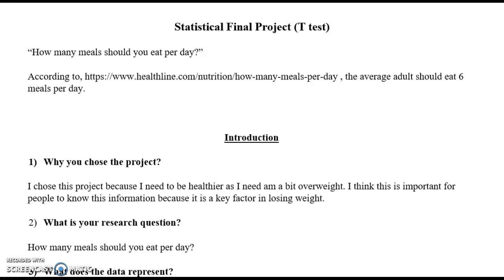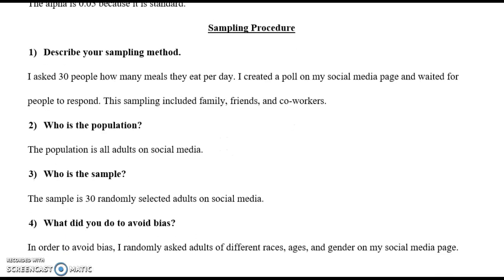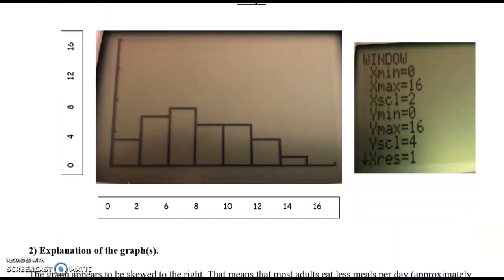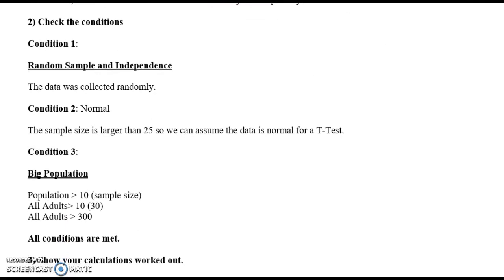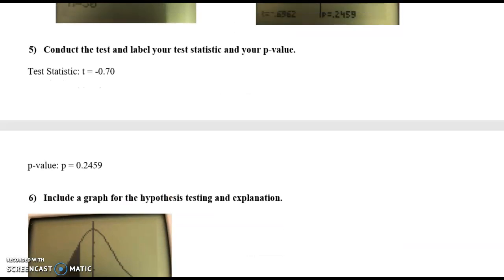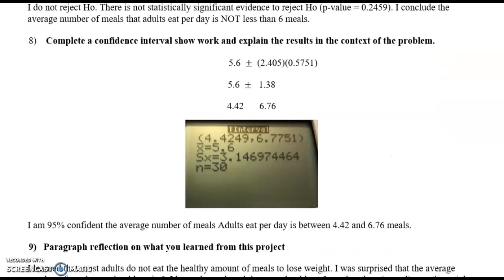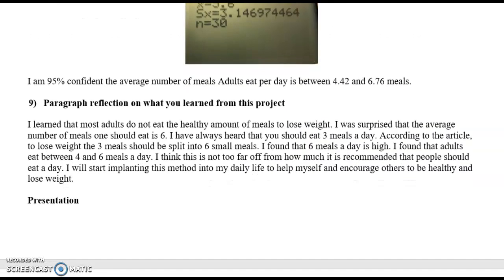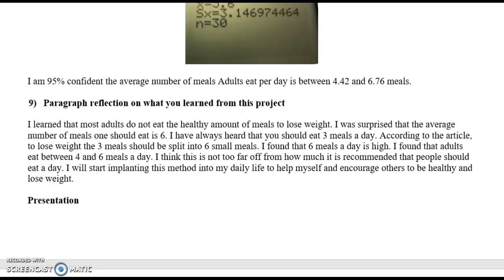Statistical Final Project